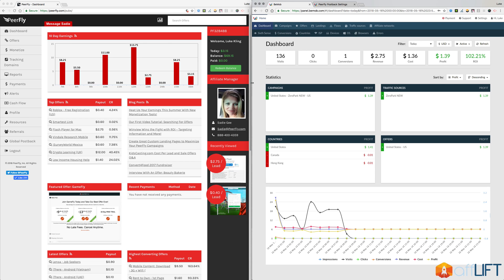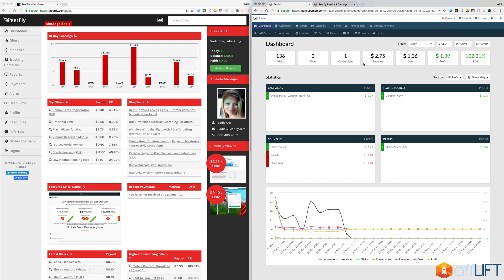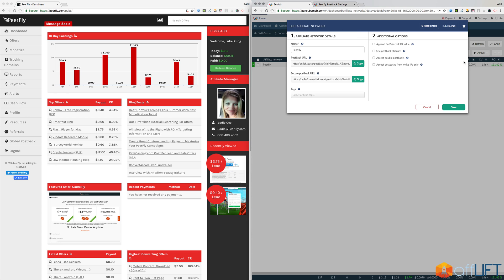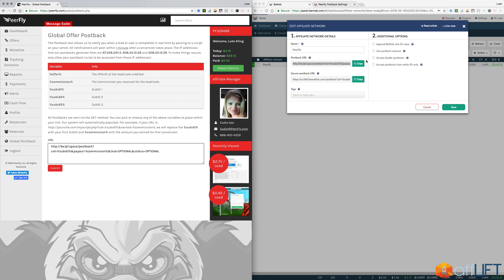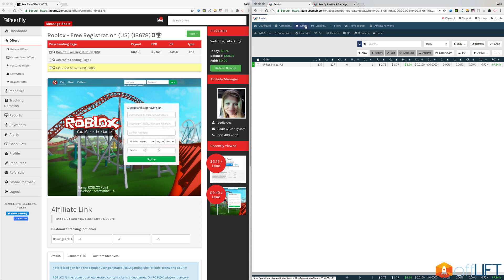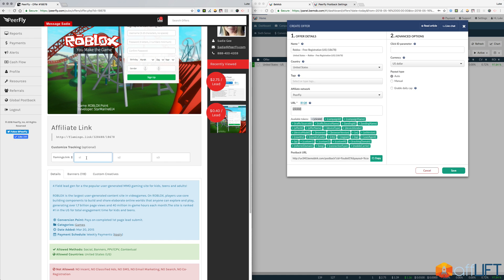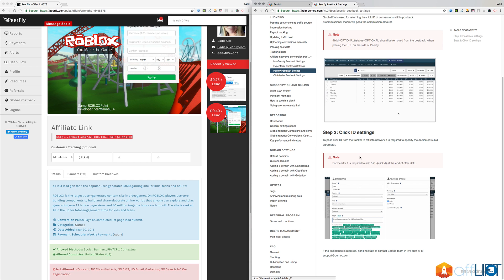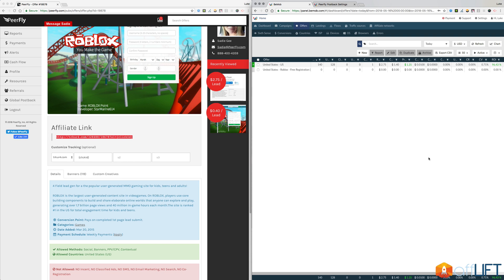BeMob and PeerFly Tracking Setup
Learn how to add PeerFly to your BeMob tracker, setup the global postback, and add a PeerFly offer to your BeMob.